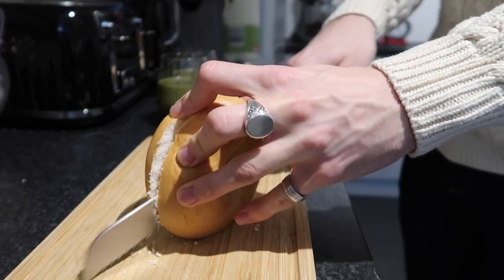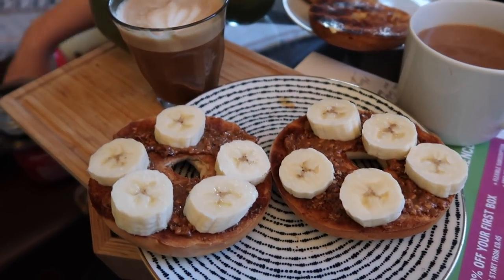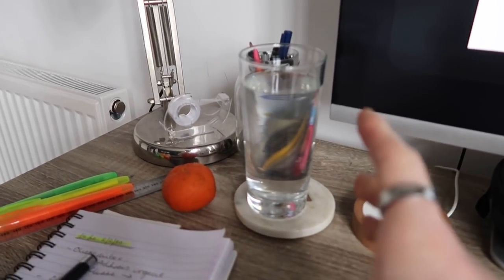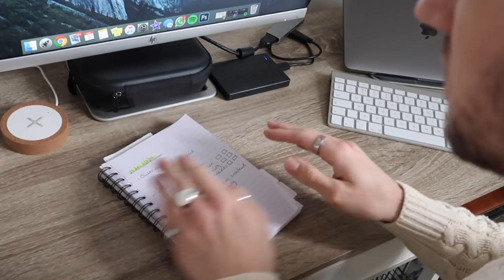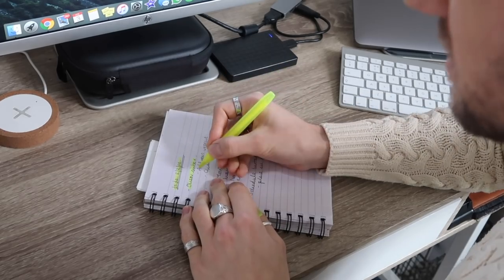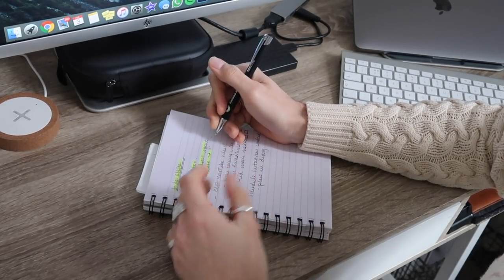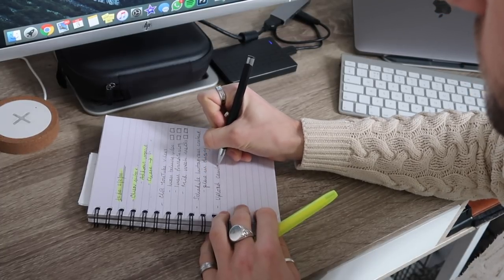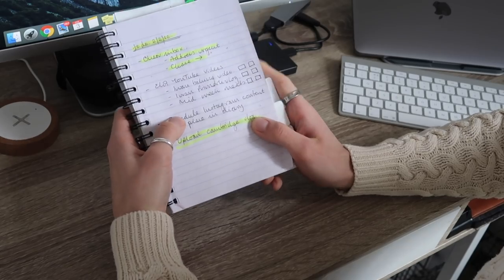HOW TO BE ORGANISED AND PRODUCTIVE AT WORK with LUMES EYEWEAR | AD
Hey guys!

I get asked a lot of people ask me how I stay motivated when working from home. I am sharing all of my tips I use to keep on track and organised throughout the day.

Luke x